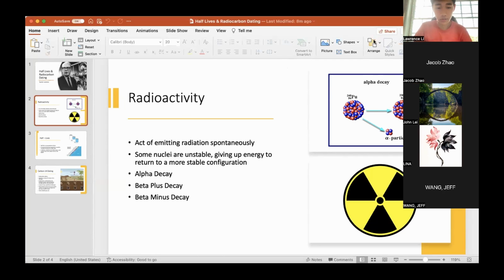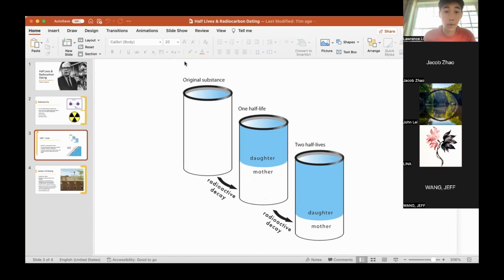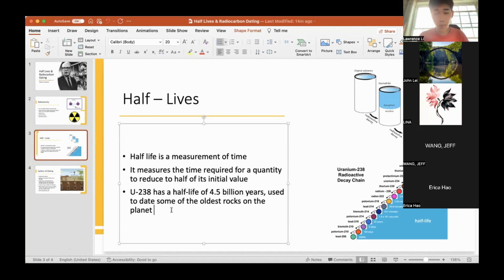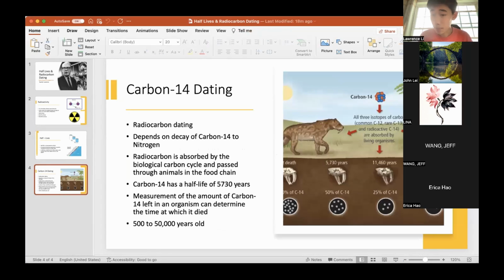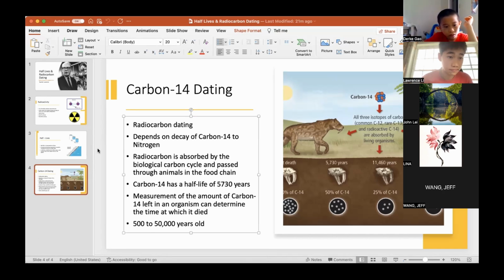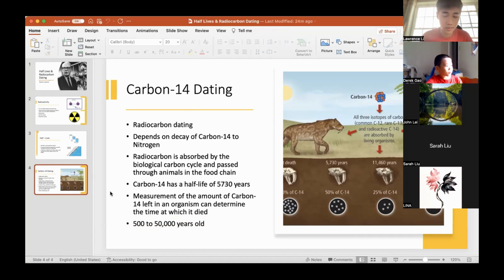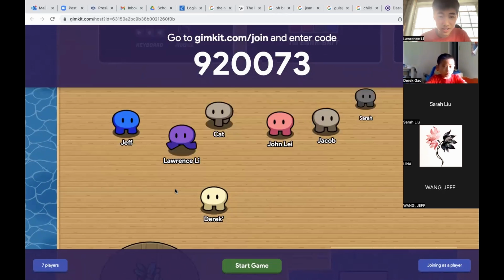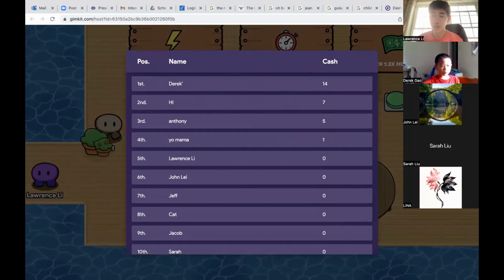Radioactivity & Half-Lives (9/4/2022)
Classroom recording for Stories of Science Class on 9/4/2022.